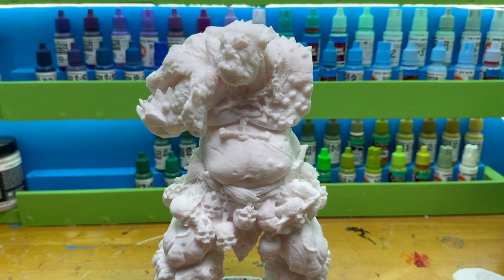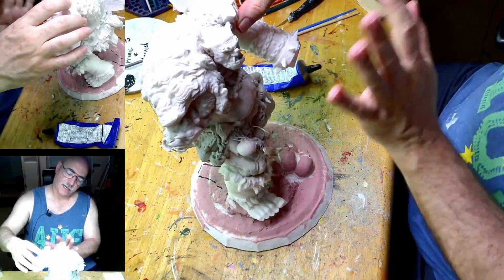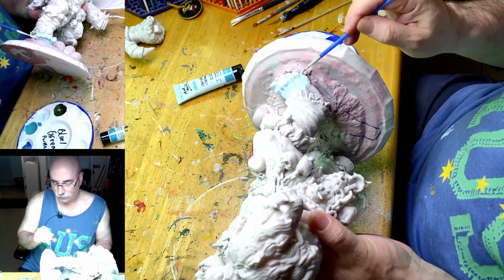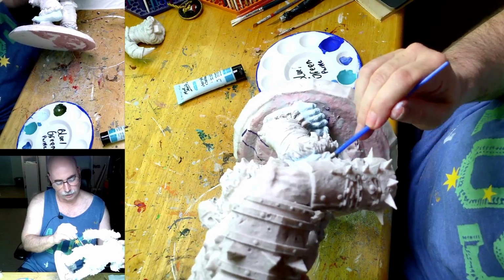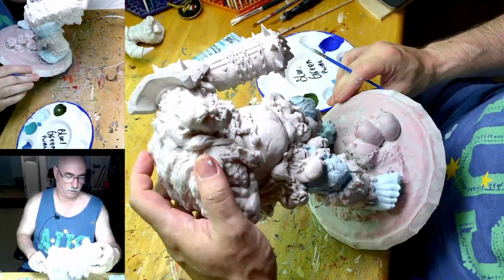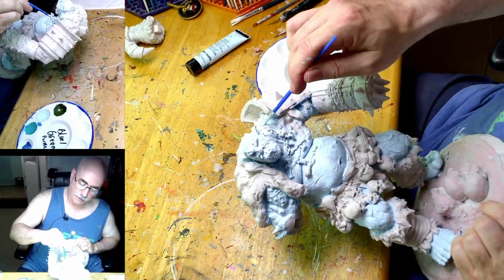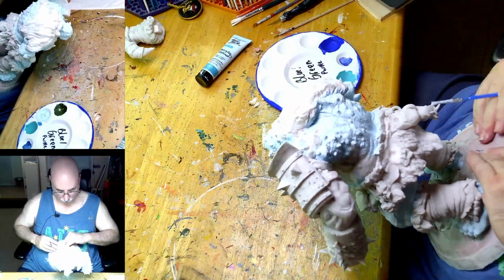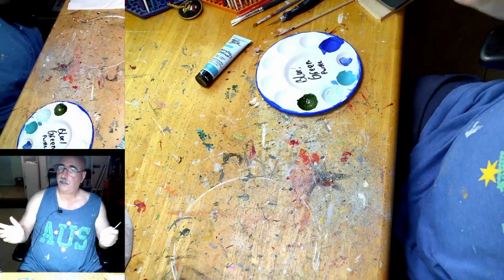Troll glueing parts and skin colour blocking.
Thank you for taking the time to watch my video! As an amateur painter who loves bringing 3d printed fantasy and sci-fi models to life, it means so much to me that someone would spend their time checking out my creative journey. Every view is like a little burst of encouragement that keeps me motivated to keep improving my painting skills and sharing my passion with the world.

At the time of creating this video I don’t have any sponsors and any opinions expressed in these videos are my own.  If you want to see photos of all the completed projects that I have done in the past, a full list can be found on my Google webpage.

This model design is from a MyMiniFactory collection called Might against the Maledict by SolGood-Creations.